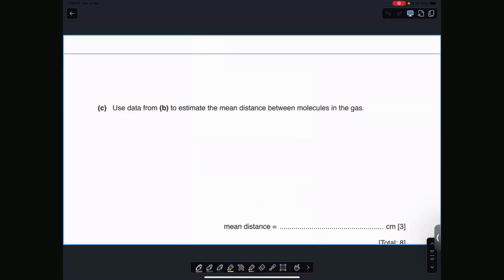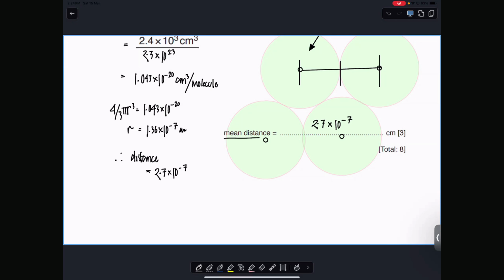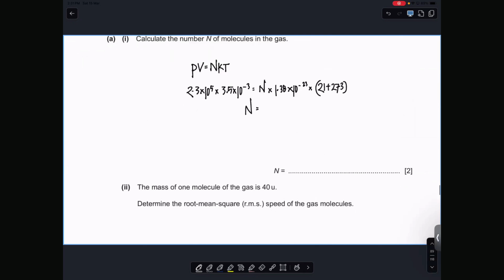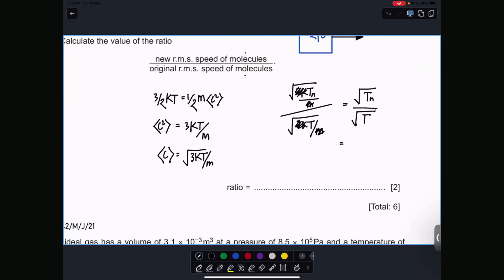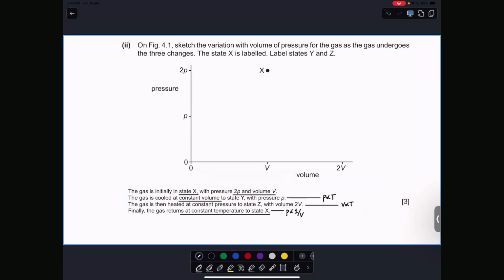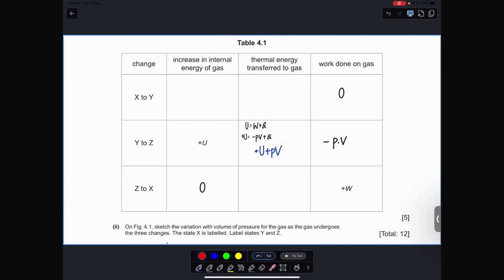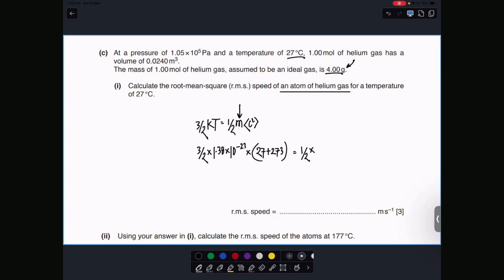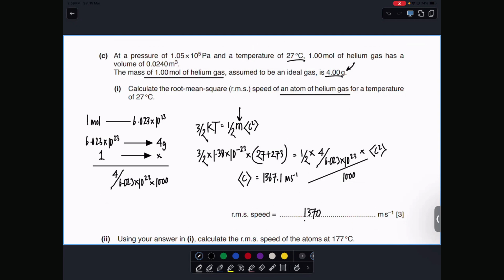Zoom Meeting 2025 03 15 14 18 28